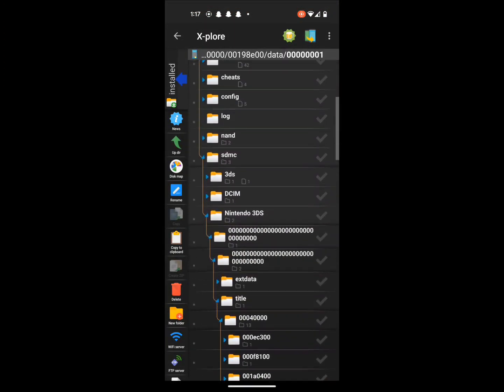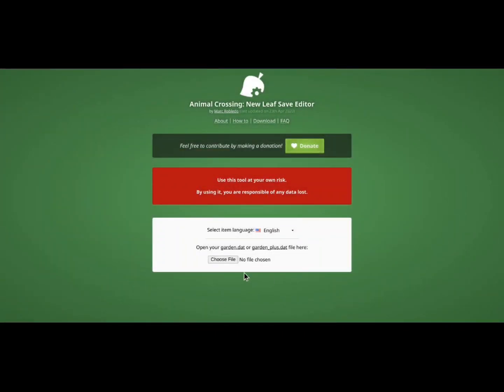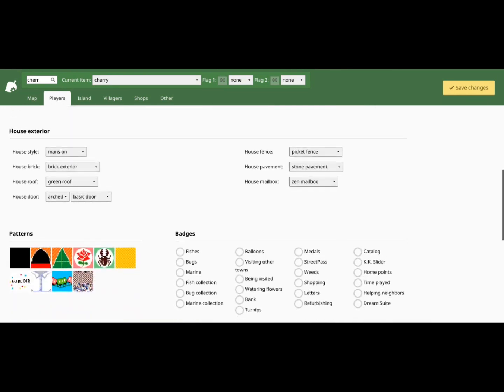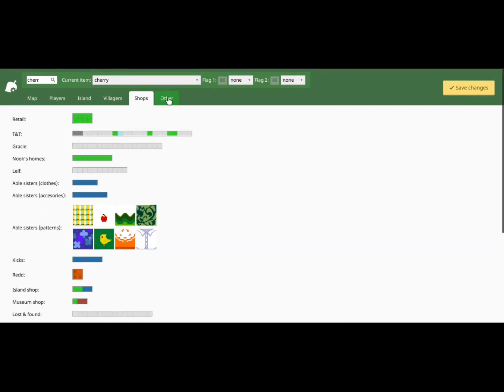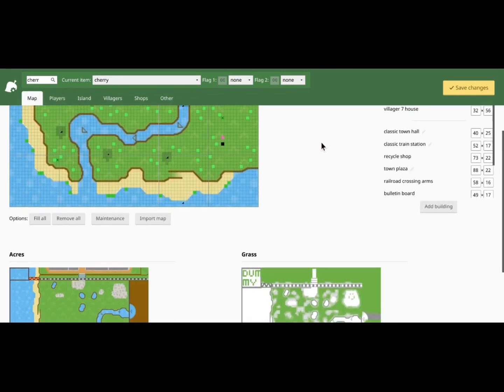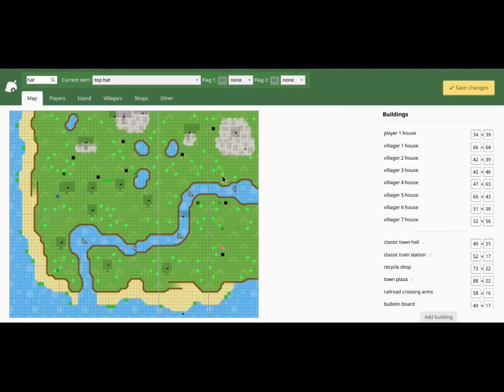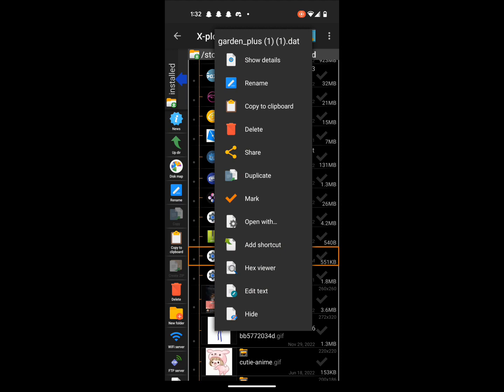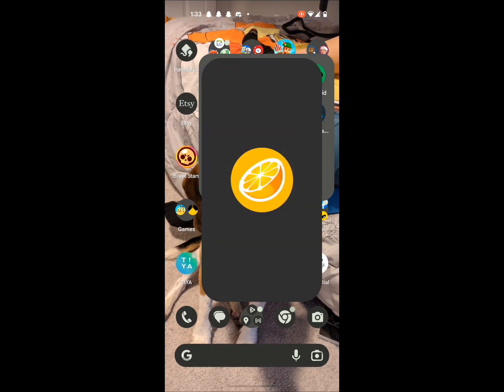how to use animal crossing new leaf save Editor with citra?!?